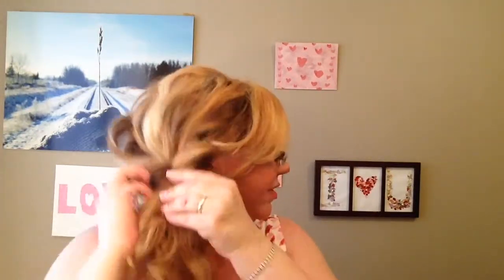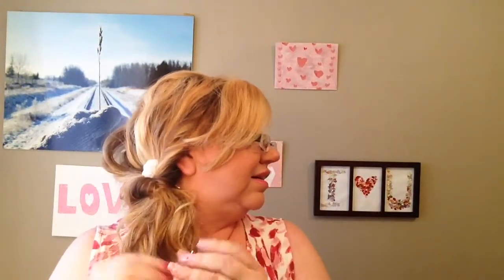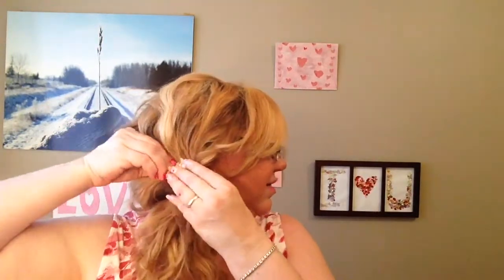Channel Trailer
I think beauty should only take 10 minutes. I am going to show you how to do easy everyday hairstyles so we can enjoy the small thing in life.